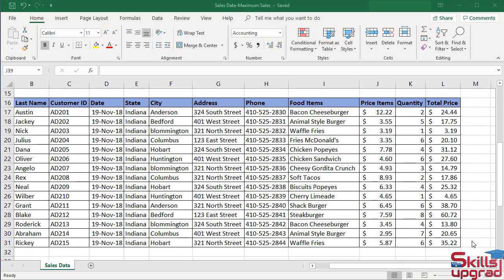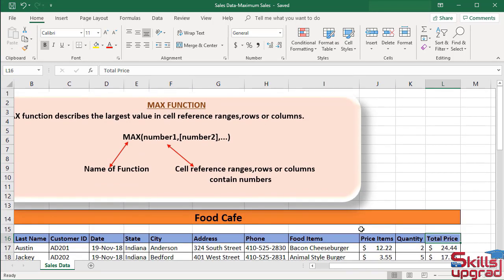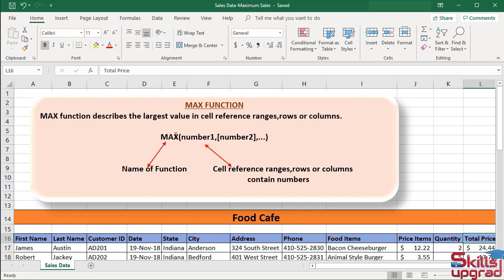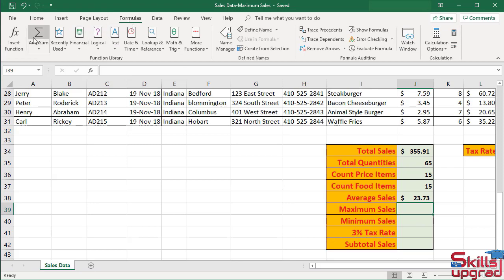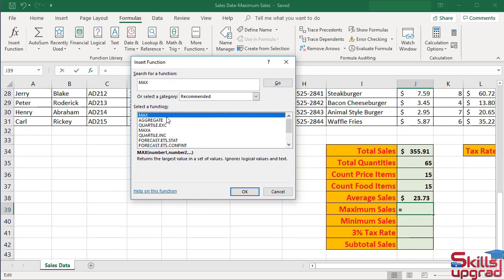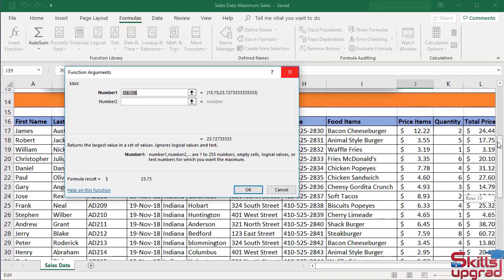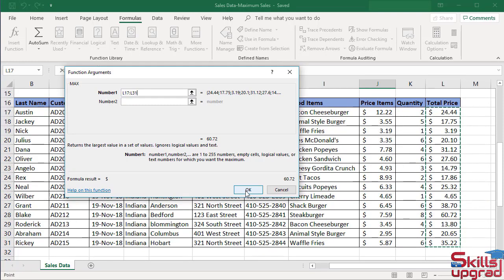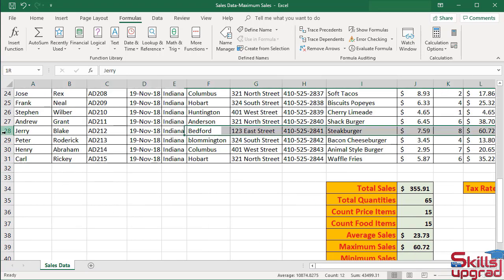MS Excel Beginners To Advanced Course | MAX Function | MS Excel Functions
1-      Introduction to Excel
2-      Formatting a Worksheet
3-      Saving and Printing a Workbook
4-      Calculations With Basic Formulas
5-      Calculations Excel Functions
6-      Project Calculations with Operators and Functions
7-      IF and VLOOKUP Functions
8-      Date and Time Functions in an Excel
9-      Logical Functions in an Excel
10-    Lookup and Reference Functions in an Excel
11-    Text Functions in an Excel
12-    Math and Trigonometry Functions in an Excel
13-    Statistical Functions in an Excel
14-    Engineering Functions in an Excel
15-    Information Functions in an Excel
16-    Database Functions in an Excel
17-    Financial Functions: Borrow Money to Bank
18-    Financial Functions: Invest Money in the Bank Saving Account
19-    Financial Functions: Build Future Income Statement of Company
20-    Financial Functions: Calculate Depreciation of an Asset of Company
21-    Financial Functions: Invest Money in Company
22-    Basic Financial Examples(Learn Use of Operators +,-,/,*)
23-    Adding Column and Pie Charts in an Excel worksheet
24-    Adding Line and Combination Charts in an Excel
25-    MS Excel Spark lines (Line, Column, Win or Loss) and Data Bars
26-    MS Excel Waterfall Chart, Funnel Chart and Map Chart
27-    MS Excel People Graph, Sunburst Chart, Tree map and Bubble Charts
28-    MS Excel Stocks and Geography, Progress Chart
29-    MS Excel Analyzing Sales Data in Pivot Tables and Pivot Charts
30-    Creating Excel Tables, PivotTables and Pivot Charts
31-    Data Validation and Inserting Comments
32-    Analyzing Data in the MS Excel Table
33-    Analyzing Data with MS Excel PivotTables
34-    Analyzing Data with Business Intelligence (Power Queries and Trendlines)
35-    Analyzing Data with Business Intelligence (Forecast Sheet)
36-    Analyzing Data with Business Intelligence (Power Pivot, Data Model & Power Map)
37-    Extracting Data from the Website(Power Query, Power Pivot, Pivot Table)
38-    Loading Website Data into Power Map(Power Query, Power Map)
39-    Extracting Data from the Website(Power Query, Pivot Table)
40-    Extracting Football Team Data from the Website(Power Query, Pivot Table)
41-    Analyzing Business Data by using What-If Analysis Tools(Goal Seek, Data Table)
42-    Analyzing Business Data by using What-If Analysis Tools(Scenario Manager)
43-    Analyzing Business Data with Solver
44-    Create and Publish Dashboard
45-    Dashboard Layout Design : Create Sales Dashboard
46-    Data Analysis in PivotTables (Creating Revenue Dashboard)
47-    Microsoft Power BI
48-    Bookmarks Pane and Selection Pane In MS Excel
49-    Editing and Visualizing Data In MS Excel
50-    Extracting Data from the Website In MS Excel
51-    Extracting Sales Data from the Website In MS Excel
52-    Microsoft Excel New Quick Measure(Calculations Without Dax)
53-    Microsoft Excel Custom Visuals
54-    Microsoft Excel VBAs And Macros